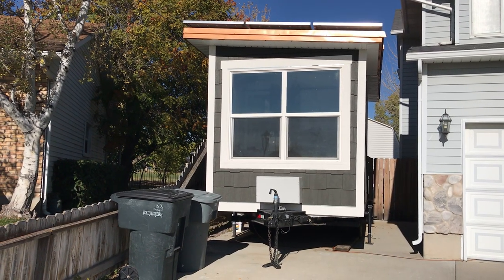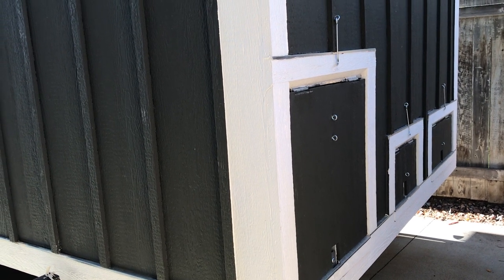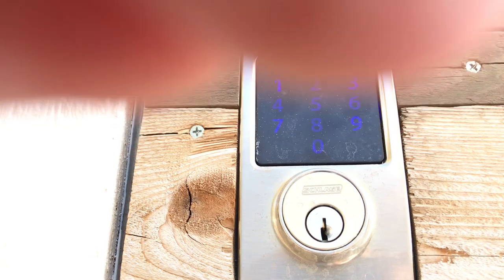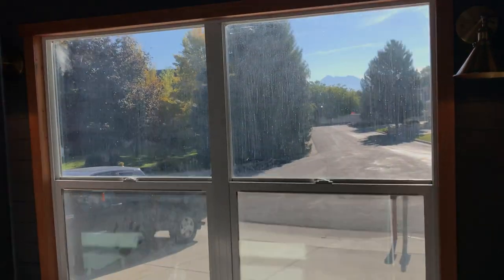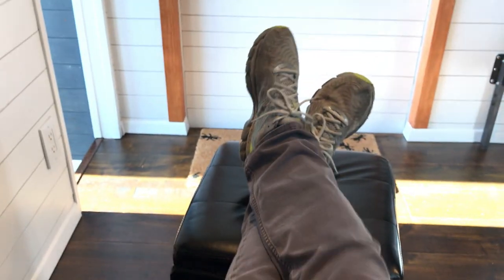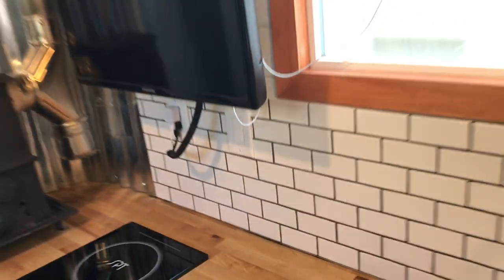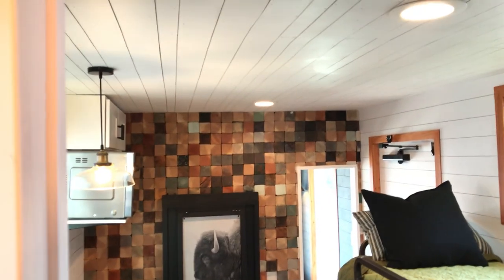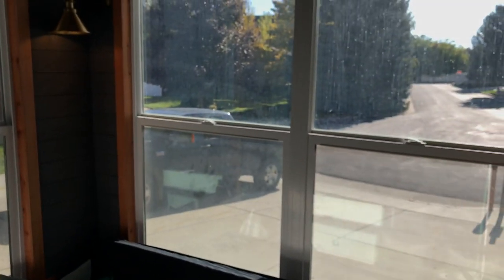Off The Grid 170 Square Feet Smart Tiny Home Tour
This is a quick tour of our Off The Grid 170 Square Feet Smart Tiny Home. It was built from a cell phone tower trailer. Took one year to build. Here is some info about what is inside the trailer. It has heated thermostatically controlled plumbing, heated water tanks. The works. Solar powered grid tie with battery back up. On demand hot water heater produces unlimited hot water. Soaker bath tub. AC and Heater 12,000 BTU. Mini Wood burning fireplace. Thermostat controlled water tank and controlled water lines to prevent freezing. Dry flush toilet is water-less. 120 gallon fresh water tank and or city water input. Remotely unlock the Schlege doors and monitor the Nest protect fire/co2. RING Video door bell allows you to always be home and to answer door while your away from home. Two flat screens one over 40 inches. 8700 watt back up generator can run the whole house in a no grid no sun situation.
Grey water holding tank automatic drain, bunk beds, nice engineered flooring, tile bathroom and toilet area, bucher block countertops. Please ask any questions you may have.